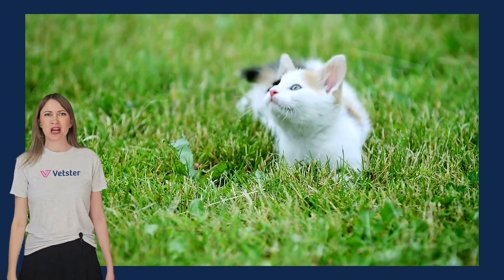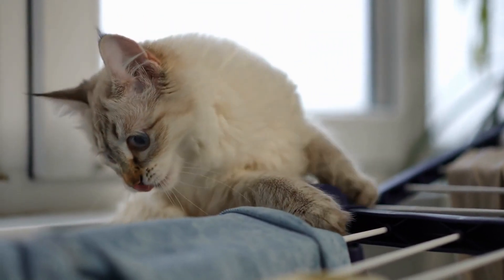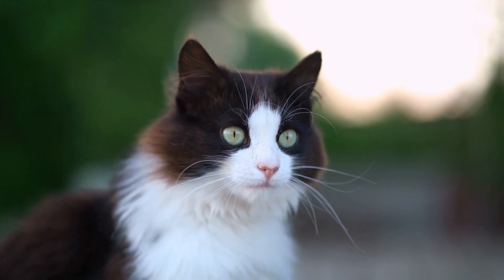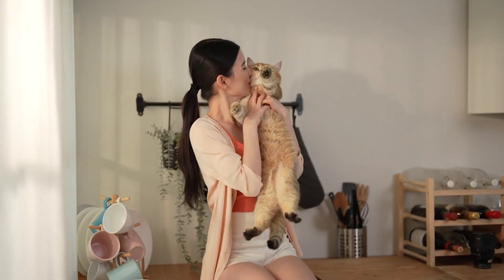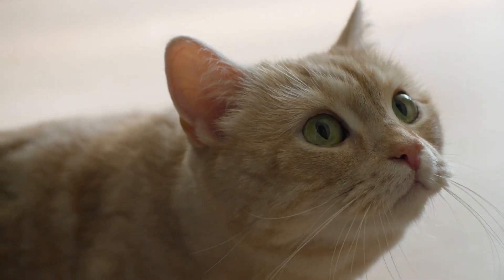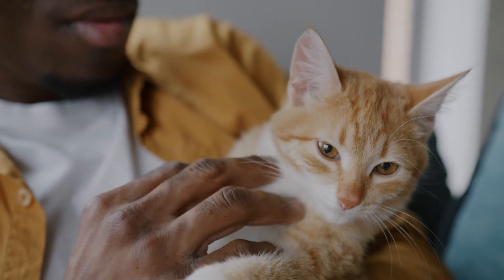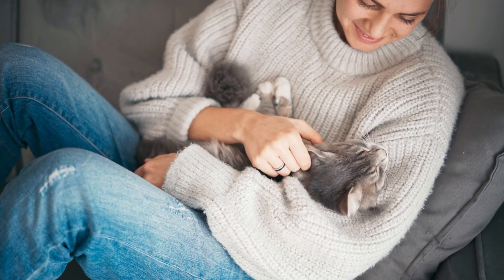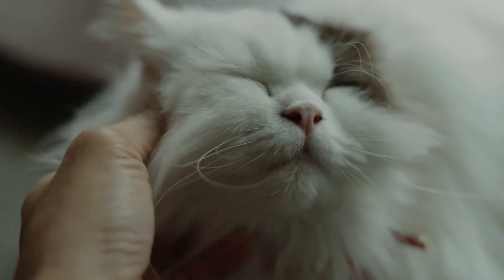Cat Worms: Symptoms, Safe Treatment, Home Remedies That DON’T Work | Vet Reviewed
Noticing worms in your cat’s poop or seeing signs of a worm infection can be stressful. In this video, we explain how to recognize symptoms of worms in cats, which home remedies do not work, why DIY deworming can be unsafe, and the safest treatments to help your cat recover. You will also learn how vets diagnose worms, how long treatment takes, which worms can spread to humans, and how to prevent reinfection.

If you want fast expert guidance or support with treatment decisions you can talk to a Vetster veterinarian from home.

Skip Ahead
00:00 Can you treat worms at home
00:20 Why DIY deworming is risky
01:03 Types of worms in cats
01:27 Are natural remedies safe
01:47 Why vet guidance matters
02:15 How vets diagnose worms
02:57 Deworming treatment explained
03:41 Preventing worms and reinfection
04:00 Can worms spread to humans
04:30 When to talk to a vet